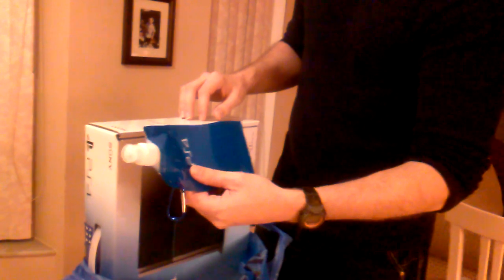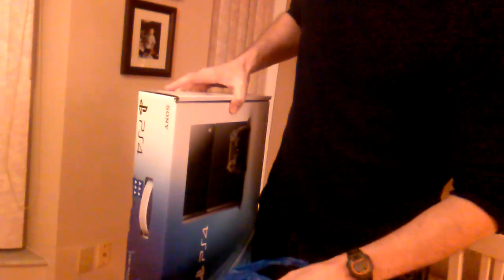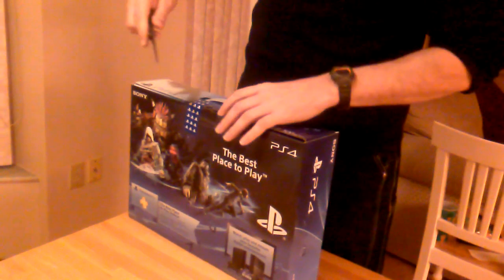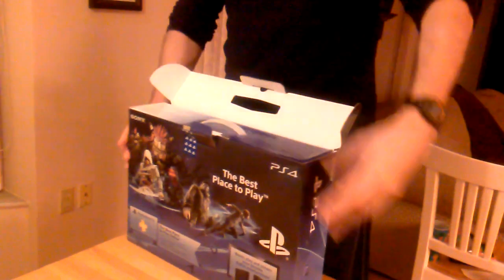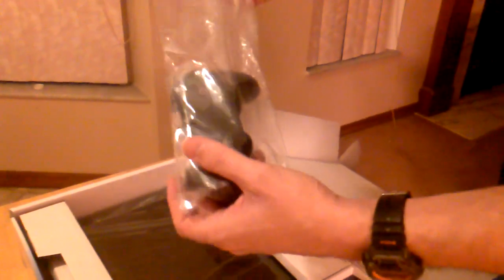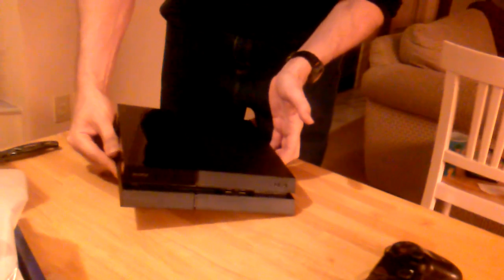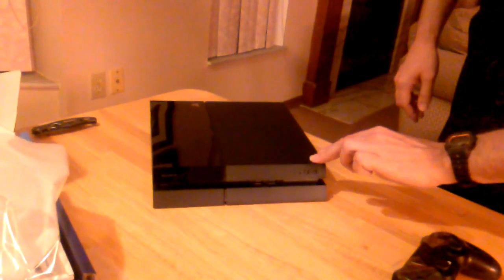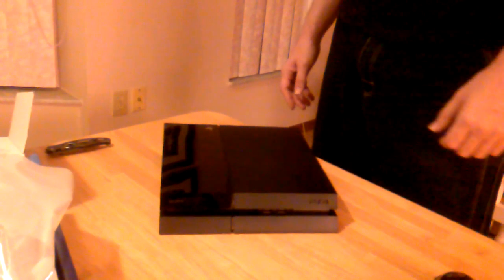WOBBLESTATION 4 UNBOXING!!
YES IT WOBBLES!! The headset that comes with it is garbage as well...here's hoping the games actually look good